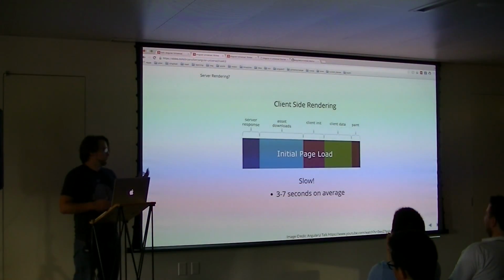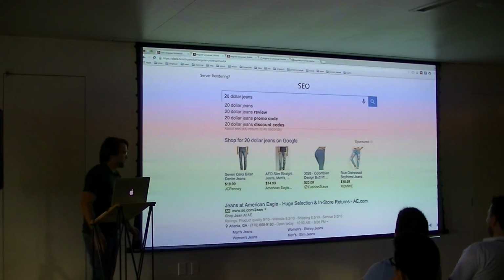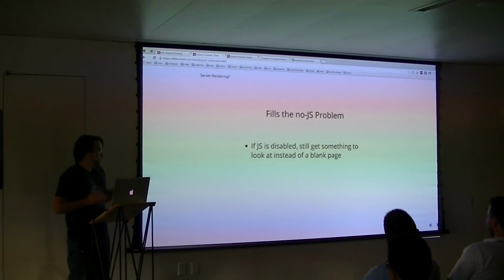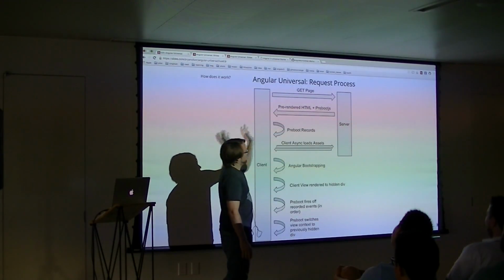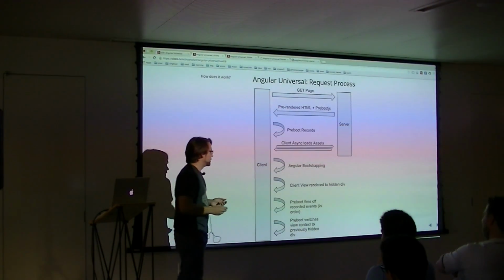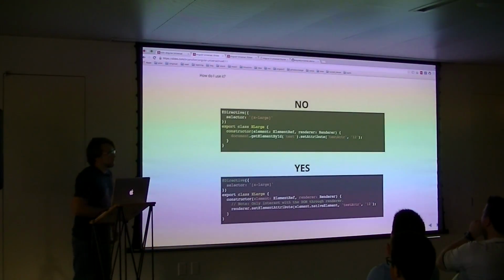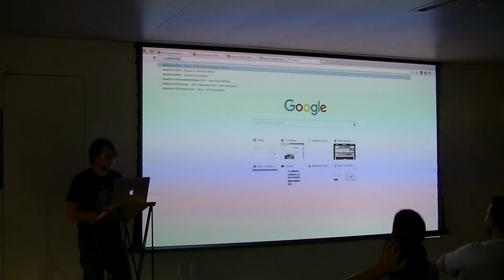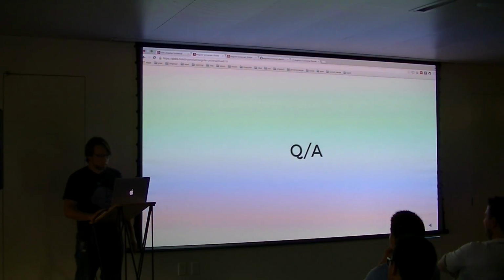Atlanta JavaScript Presents: Intro to Angular Universal with Oliver B